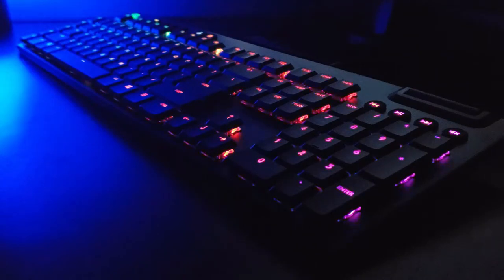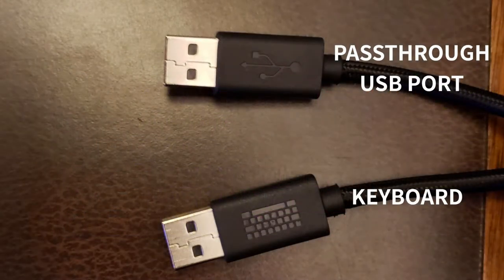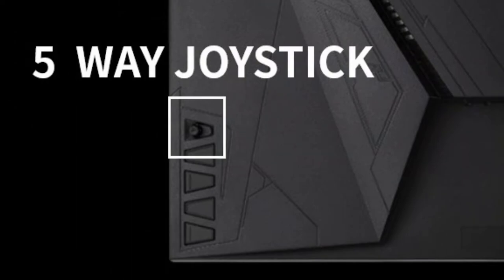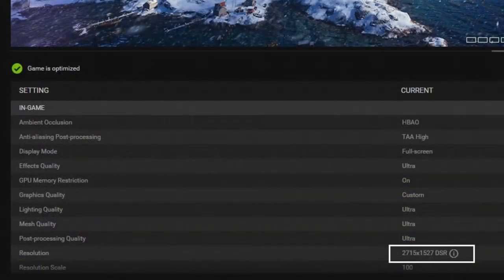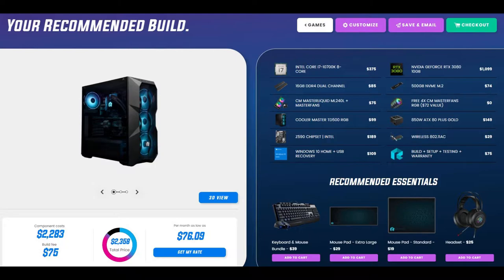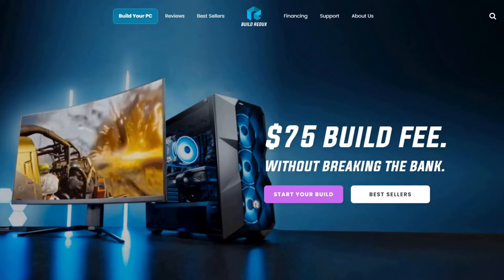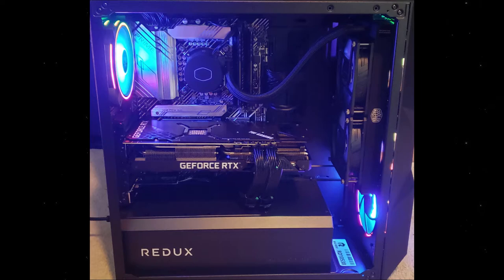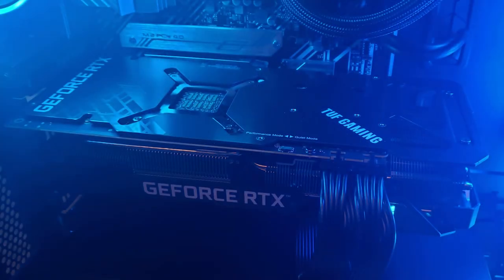MY NEW SETUP! - BUILD REDUX / ASUS VG259QM / Logitech G815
Hey everyone, welcome back to another video! This week's video is not the typical gaming video, but I have exciting news! I just got an entirely new setup! I discuss each part of my new setup in the video and give a bit of my personal view on each of the products. Granted, I am not used to doing videos like this so that's one reason it took me so long to get it out. With that being said, I'm ready to get back into some gaming videos!

Timestamps:
Logitech G815 Keyboard: 1:25
ASUS VG259QM Monitor: 3:30
Build Redux PC: 5:10
Game Performace: 10:10